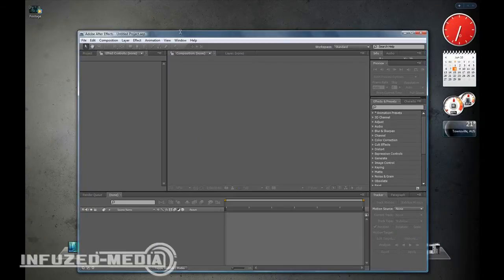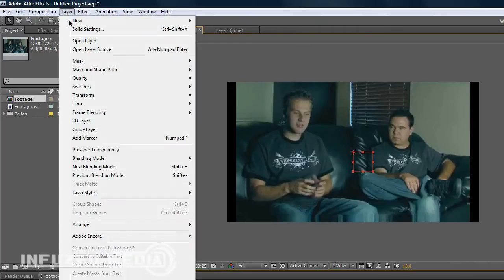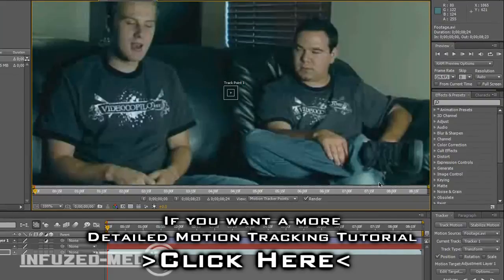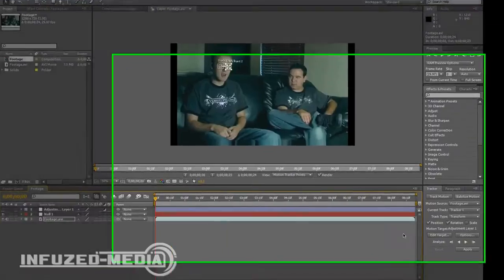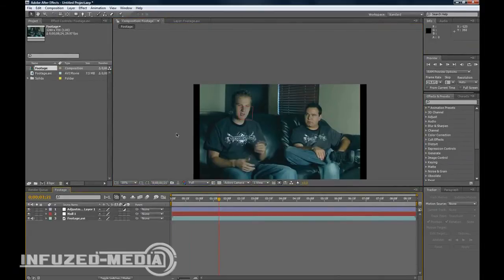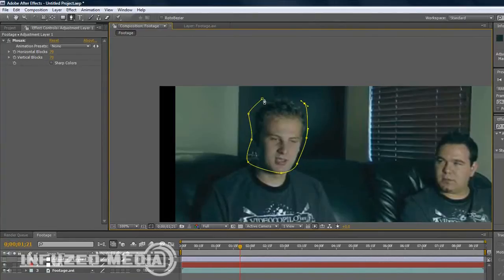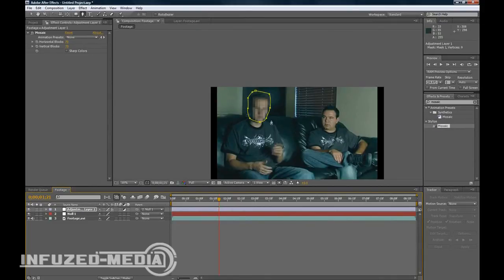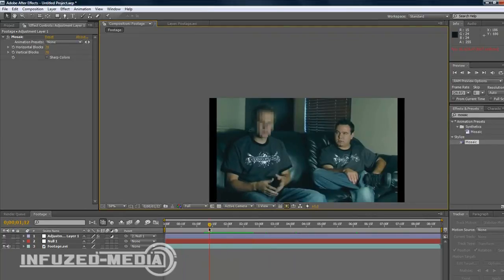Censorship Effect in After Effects! [Tutorial] [HD]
Hey, in this tutorial I will show you how do a censorship effect like you see on the news where you blur/pixel out someones face.

*If you liked this tutorial, make sure to Thumbs Up the video! :)

Thanks.